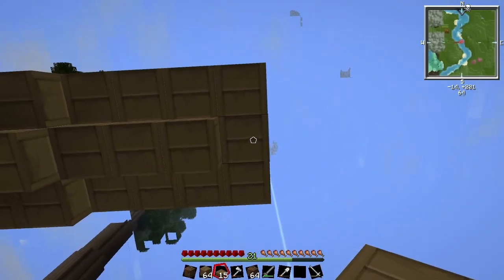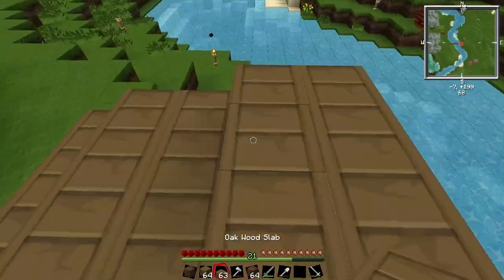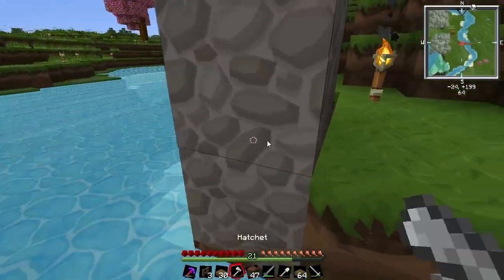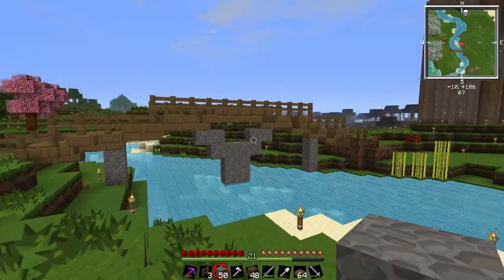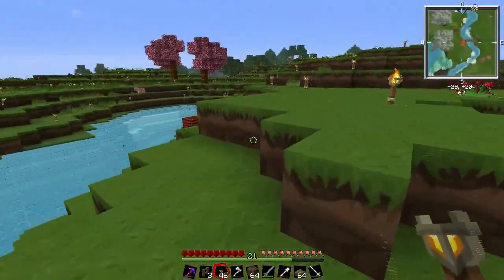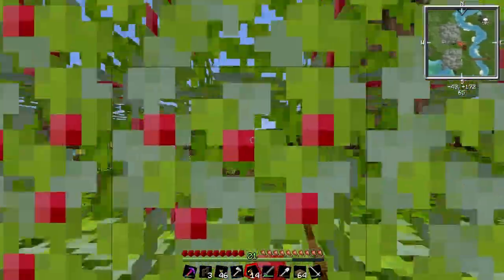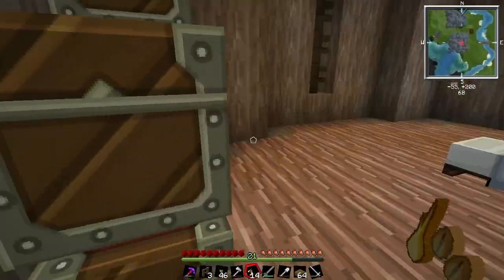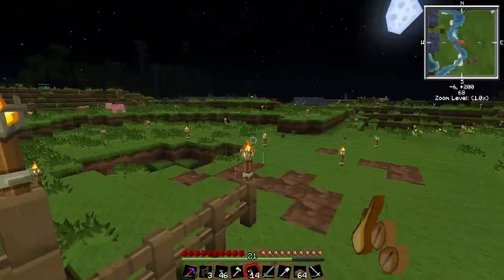Minecraft Lets Play Ep 7 (Building some Things)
In this video I build a bridge and a house to have some machines.